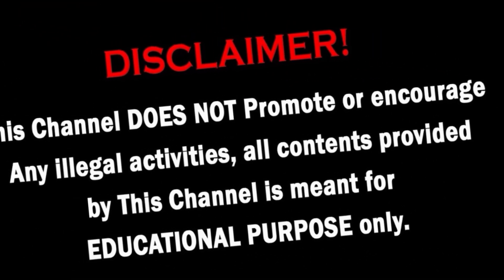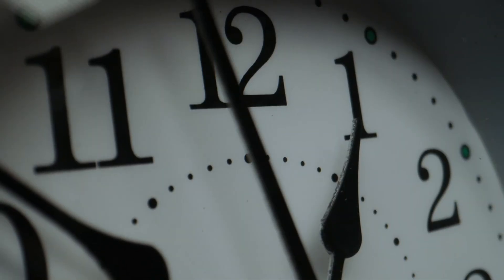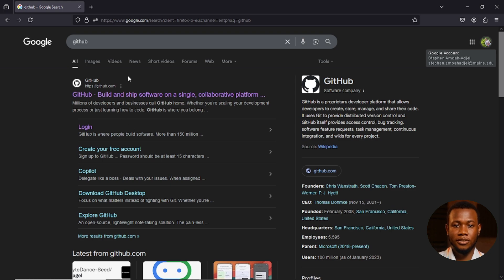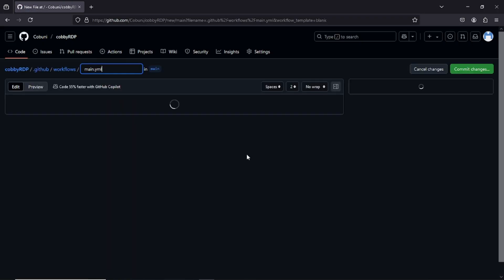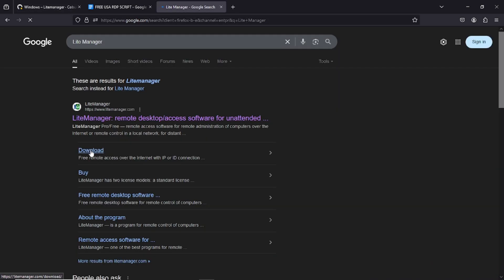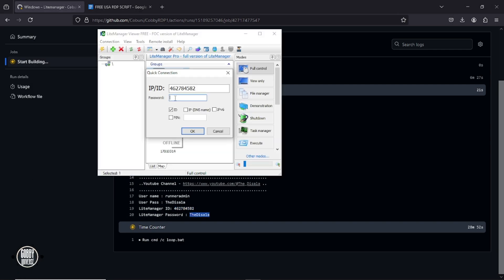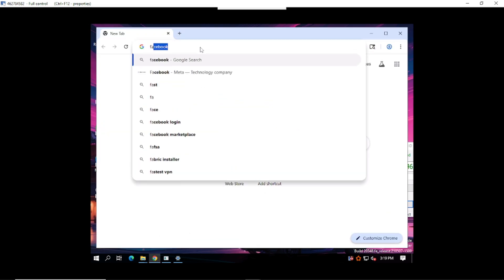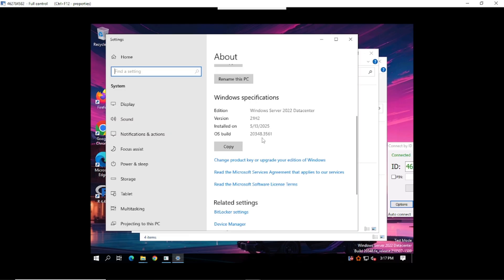Get FREE VPS From Github No Credit Card Required | Full Admin SSH Access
Get FREE Unlimited Lifetime VPS From Github No Credit Card Required | Full Admin SSH Access

Get Unlimited Lifetime USA FREE RDP | Full Admin SSH Access | No Credit Card Required 🔥

In this video, I’ll show you how to get a free USA RDP with full admin SSH access — lifetime access and absolutely no credit card needed. Using GitHub and a clever workflow, you’ll unlock a high-speed remote desktop (RDP) powered by the cloud with 16GB RAM, 64vCore processor, and over 400GB SSD storage. Perfect for running AI tools, VPS hosting, or any digital automation project.

This guide is ideal for digital entrepreneurs, YouTube creators, and tech enthusiasts looking to build their digital empire for FREE. Whether you're into Canva Pro Free Team Links, AI image/video generators, or the GitHub Student Developer Pack, this tutorial is packed with value.